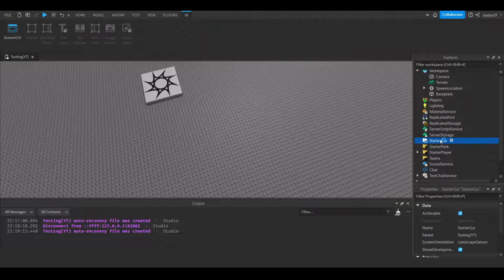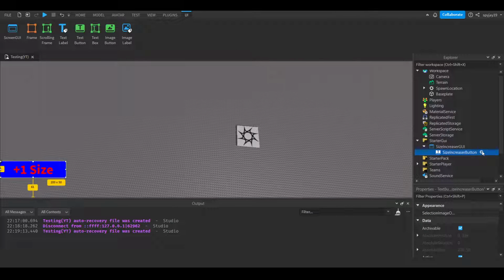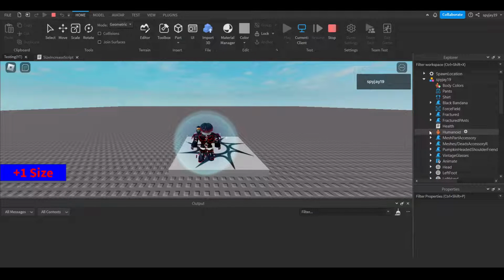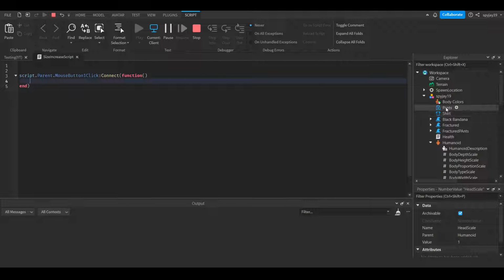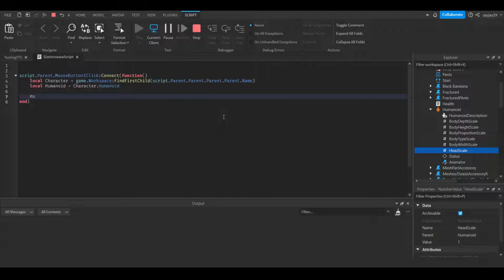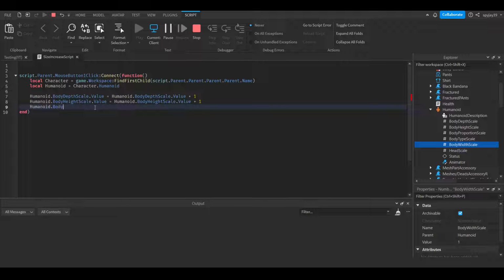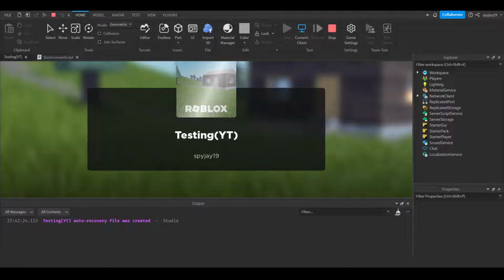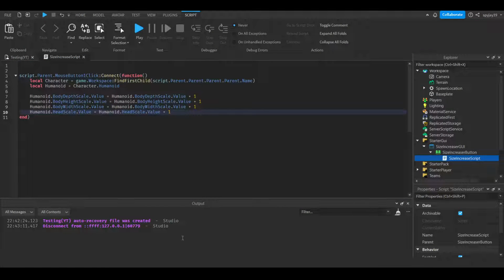How to make a button that increases character size per click! (Roblox Scripting Tutorial 2022)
size increase script:

script.Parent.MouseButton1Click:Connect(function()
 local Character = game.Workspace:FindFirstChild(script.Parent.Parent.Parent.Parent.Name)
 local Humanoid = Character.Humanoid

 Humanoid.BodyDepthScale.Value = Humanoid.BodyDepthScale.Value + 1
 Humanoid.BodyHeightScale.Value = Humanoid.BodyHeightScale.Value + 1
 Humanoid.BodyWidthScale.Value = Humanoid.BodyWidthScale.Value + 1
 Humanoid.HeadScale.Value = Humanoid.HeadScale.Value + 1
end)